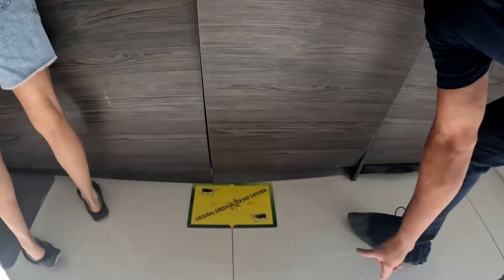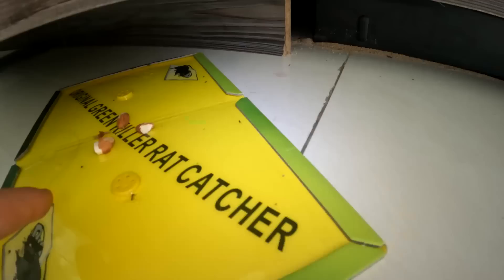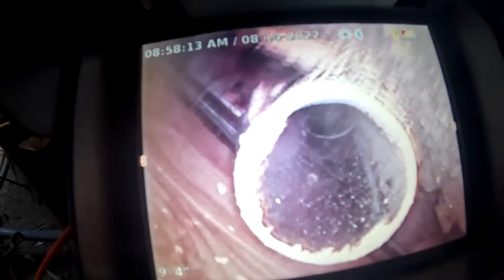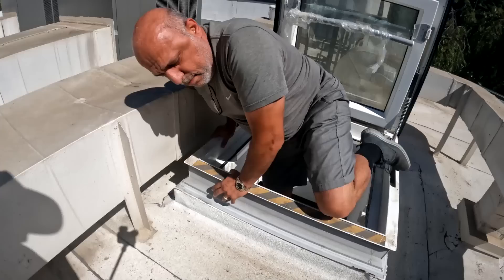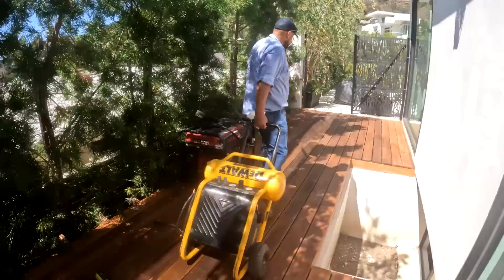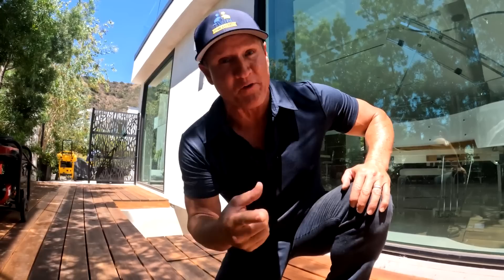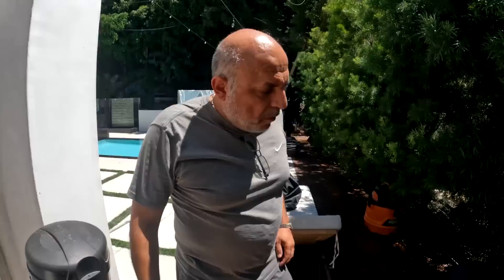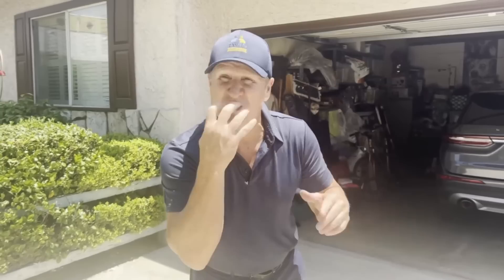The SCARIEST way RATS can take over a home…. So Sneaky